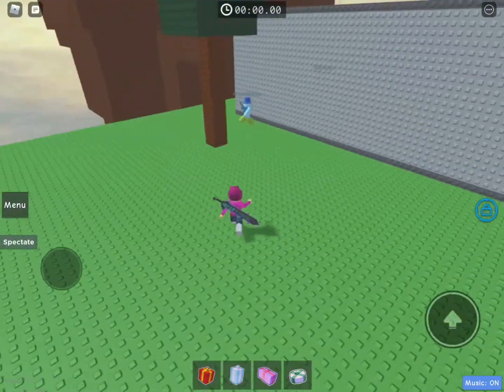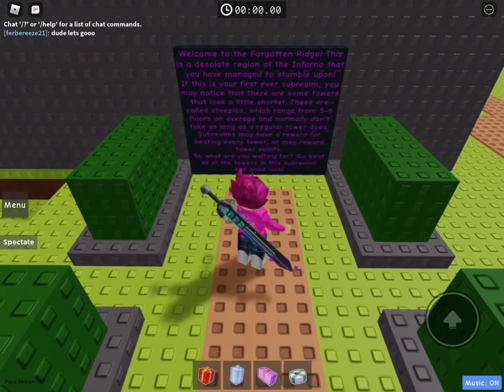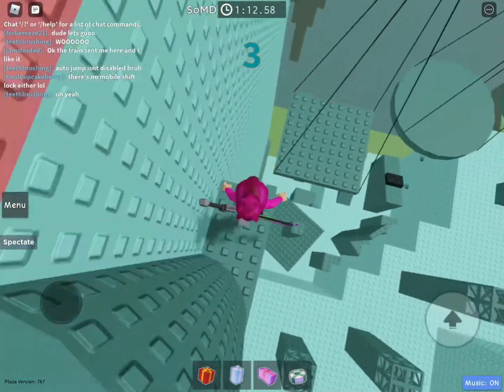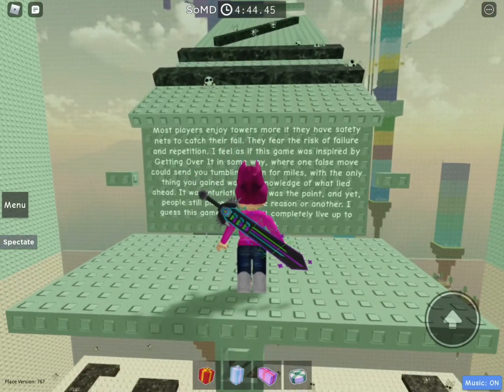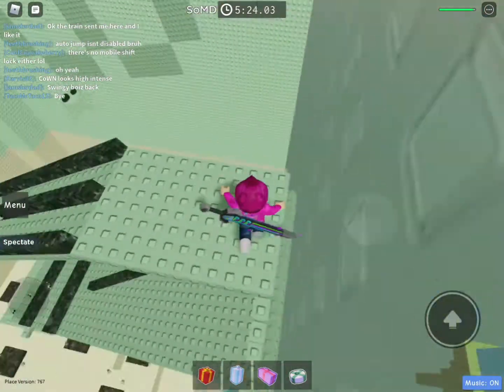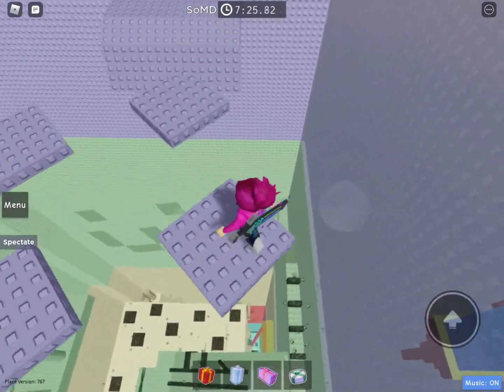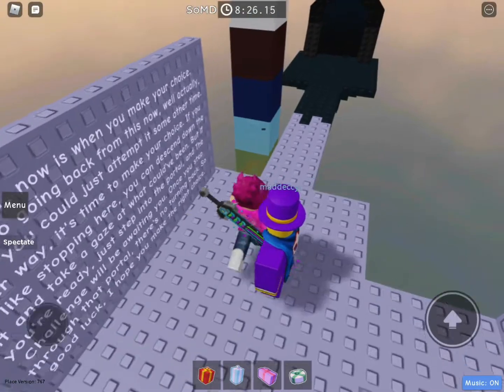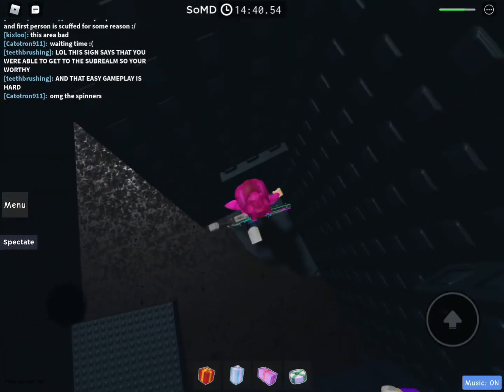Playing FR (Forgotten Ridge) - JToH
hajahsjshshs apparently dynamic thumbstick is just broken
doesn't make me able to flick but whatever lol